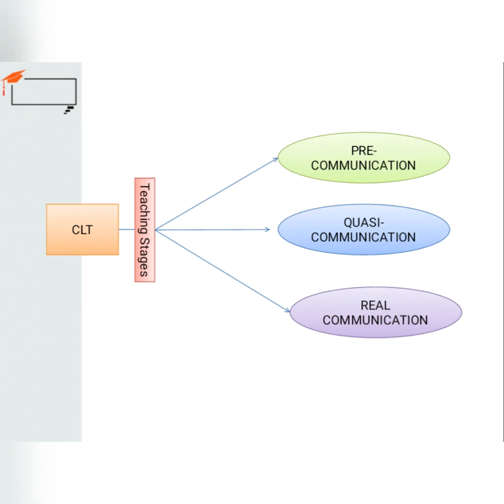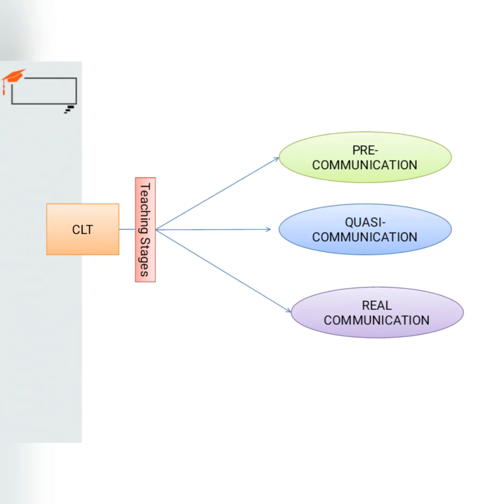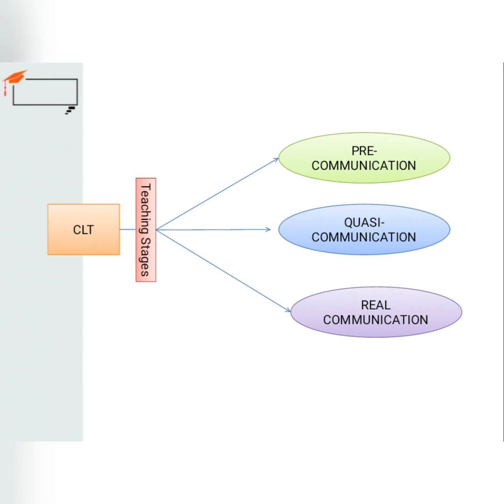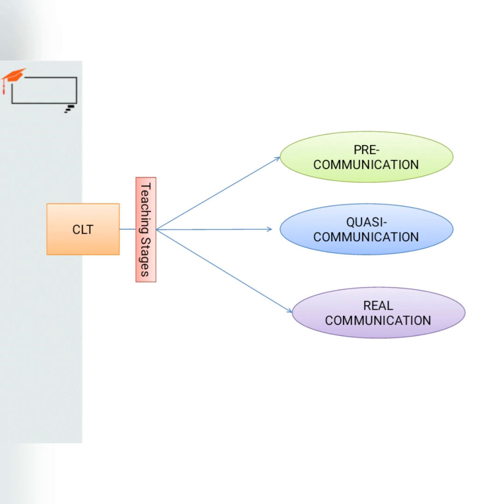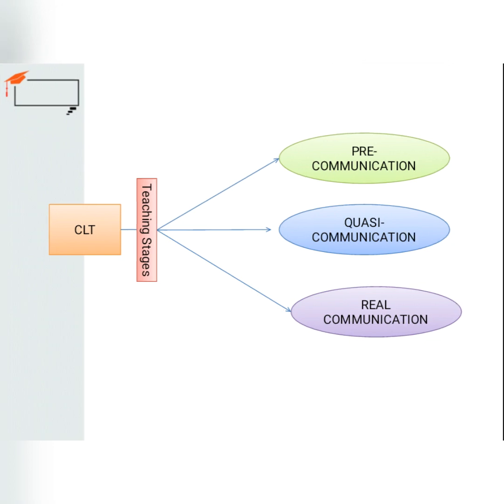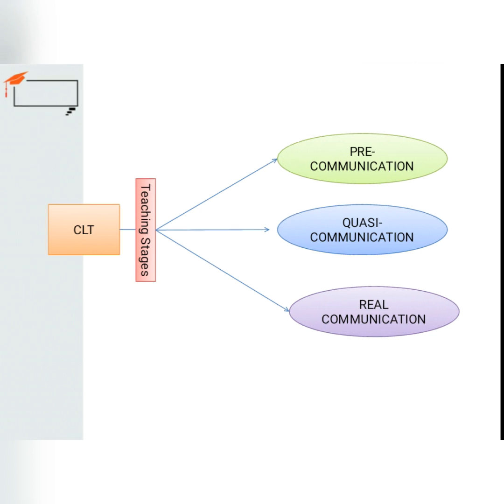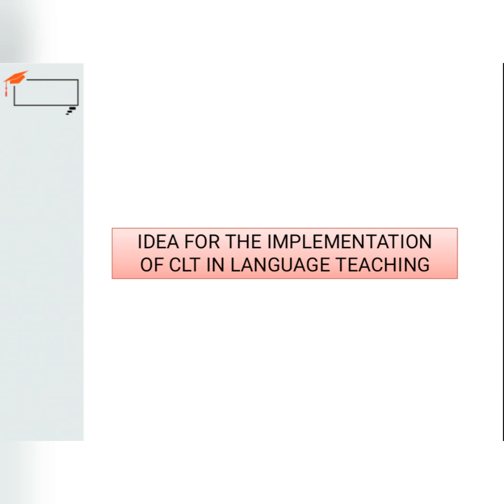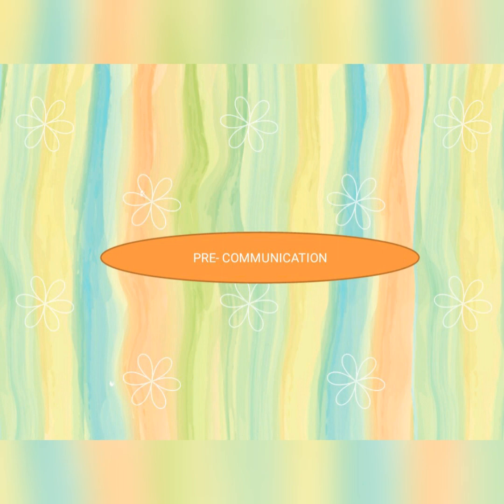CLT (Communicative Language Teaching)